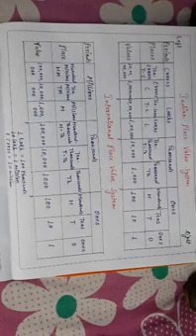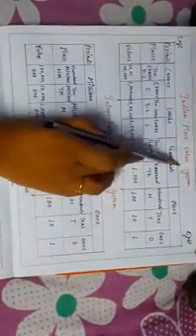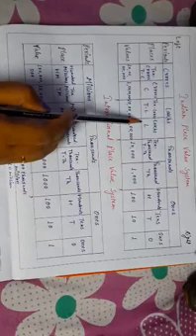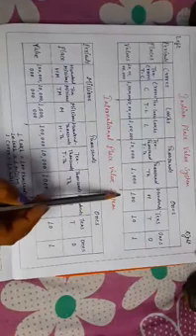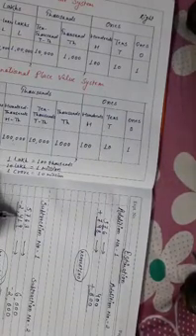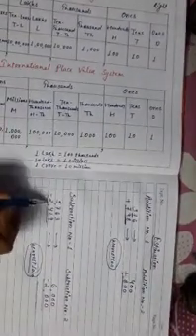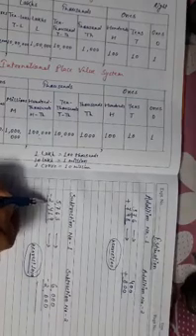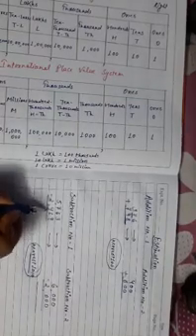Class VI Math Chapter 1 Knowing Our Number Sandipani Vidya Mandir Ramkutir Raipur (C.G)